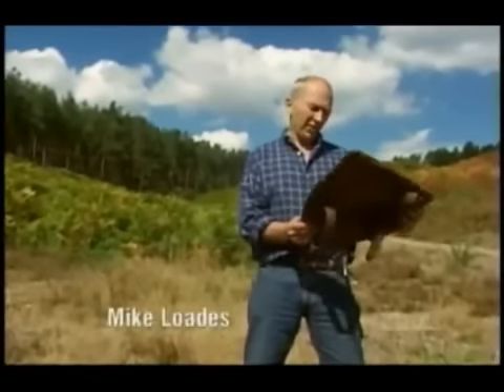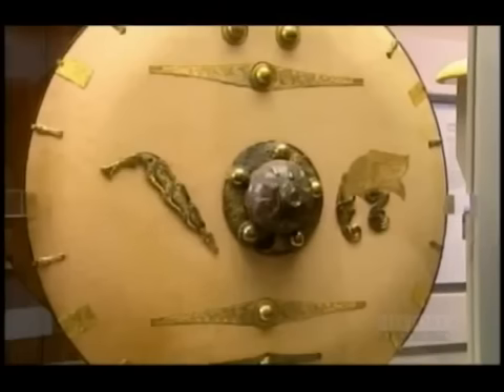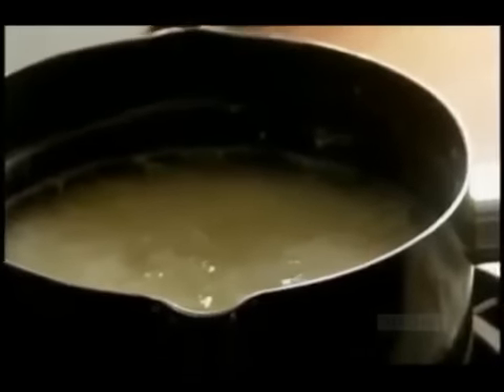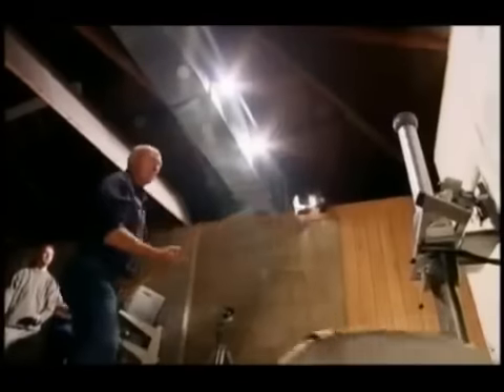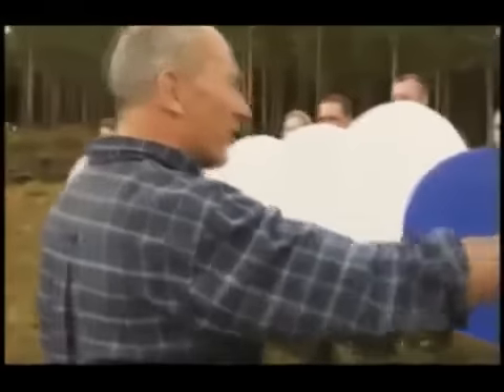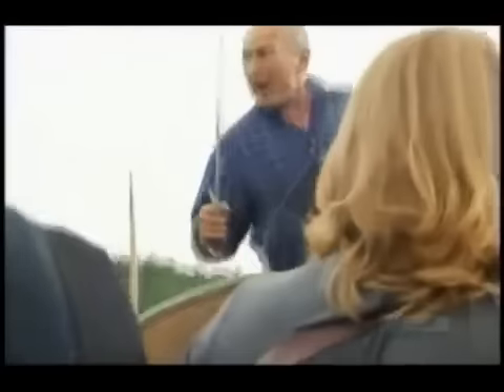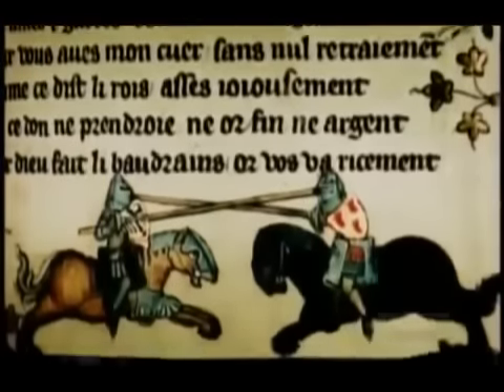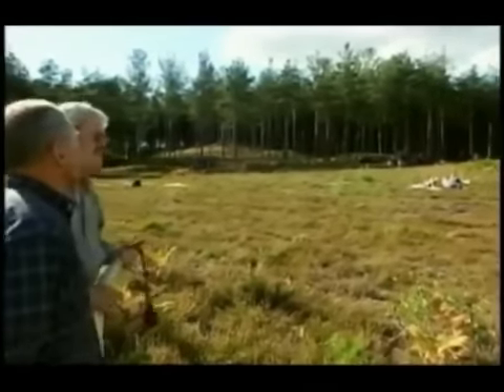MIDIEVAL WEAPONS AND COMBAT - The Shield (MIDDLE AGES BATTLE HISTORY DOCUMENTARY)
Presenter Mike Loades takes us on a fascinating tour of medieval arms and armour, and demonstrates their central role in key events in British history.

As an expert who trains people how to use medieval weapons, Mike is in a unique position to show us how these weapons were made and used and their impact on British society.

Using a well-known battle as the focus for each programme, and talking to modern-day experts, Mike shows us the properties of each weapon and how effective it would have been in battle. We learn about much more than the weapons themselves as the series draws in themes of technology, religion, geography and even music.

THE SHIELD

There is evidence that the shield, in various forms, has been used for over 4,000 years. Although mainly a defensive weapon, the shield can also be used to strike an opponent and was used entirely for this purpose in certain judicial courts in Germany during the late Middle Ages.

Some shields are very large, almost as big as a warrior, and were specifically designed to form an interlocking shield wall. At the Battle of Edington in 878, Alfred, King of Wessex, used this tactic successfully against the Vikings, who were unable to penetrate the rows of shields. In fact, the tactics used by Alfred are very similar to those employed by modern-day police forces when using riot shields today.

In this programme we meet a modern-day shield maker to learn how Anglo-Saxon shields would have been constructed using lindenwood (wood from the lime tree) and rawhide (cow skin). Steve Etheridge makes a shield using authentic techniques that include making glue from cheese. At the Royal Military College of Science, Mike Loades tests the effectiveness of three different shields against arrows and axes.

The Normans, by contrast, used kite shields -- teardrop-shaped shields used on horseback -- the shape of which gave protection against arrows on turning away from an attack. These shields are seen clearly on the Bayeux Tapestry.

The very smallest were called buckler shields, which were made from steel and used from the 13th century onwards. They were held in the same hand as the sword, to disguise the intended movement, and were also used for hitting an opponent. In Tudor times it was fashionable for young men to wear a 'sword and buckler' as part of their everyday dress, as a status symbol.

A number of modern-day experts test out ideas about shields, and a musicologist explains the military commands that were blown on a horn. Using 100 inexperienced volunteers, Mike has the challenge of creating an effective shield wall as a cohesive and responsive unit.